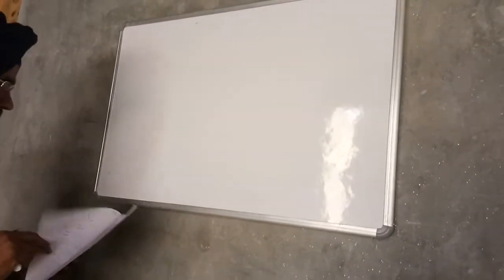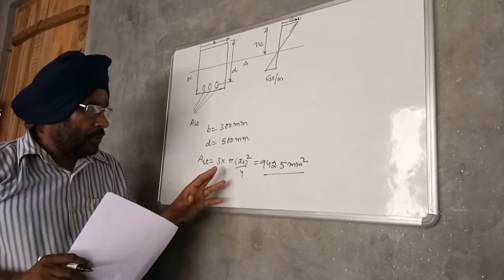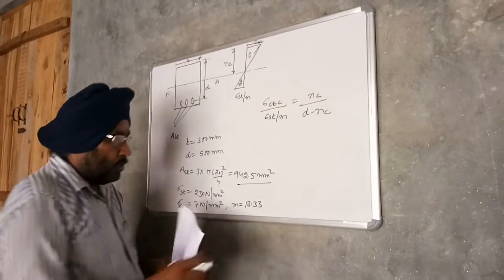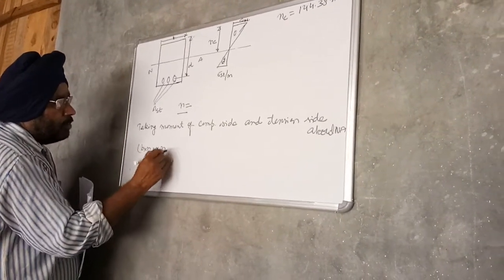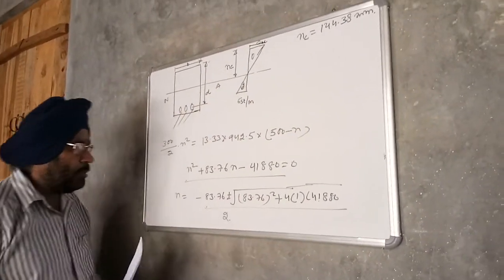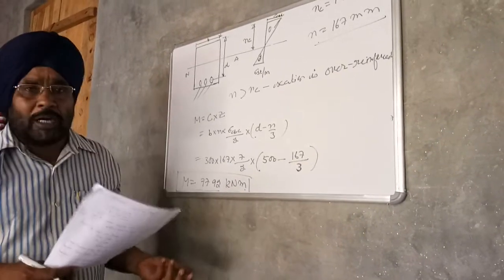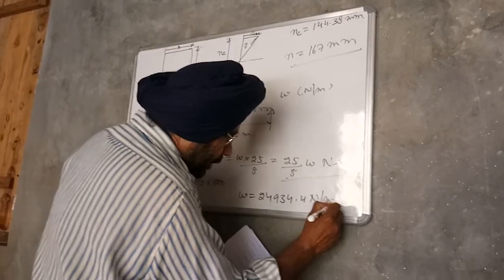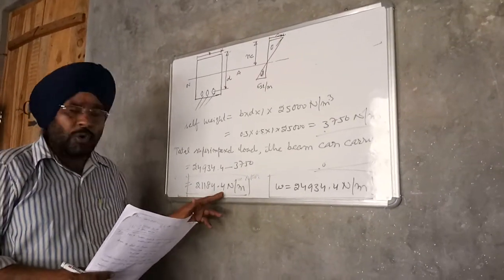Numerical on singly reinforced beam